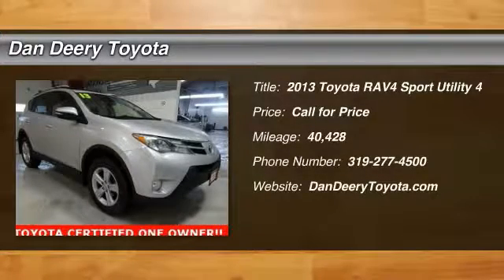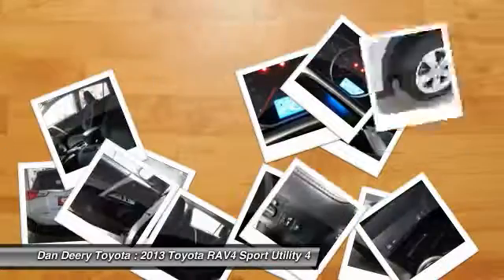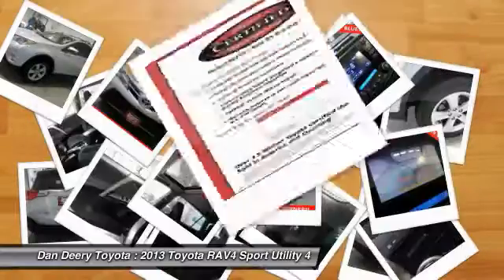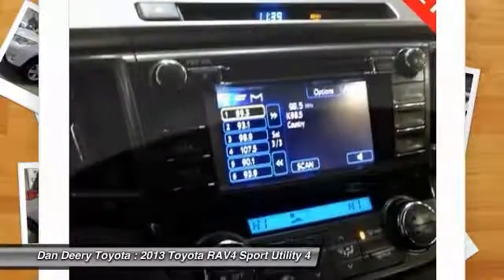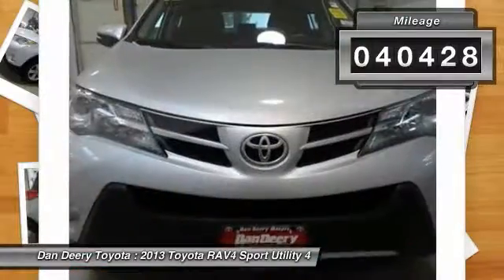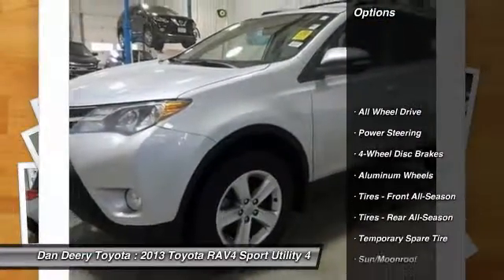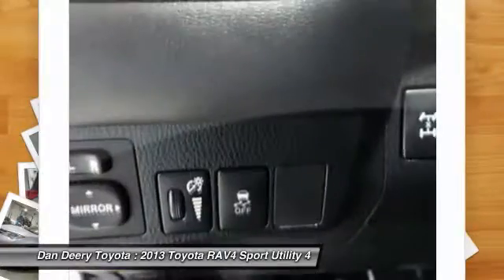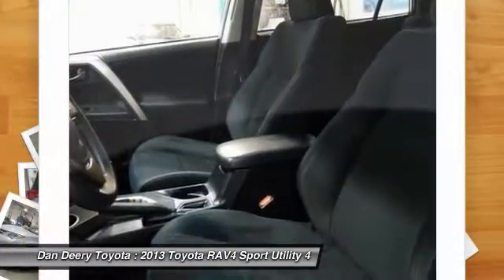2013 Toyota RAV4 Cedar Falls IA U10458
2013 Toyota RAV4 XLE

TOYOTA CERTIFIED ONE OWNER!! SUNROOF/MOONROOF!! REAR CAMERA!! ALLOY WHEELS!! BLUETOOTH PHONE/AUDIO!! CLEAN CAR FAX!! ACCIDENT FREE!! ALL WHEEL DRIVE!! If you demand the best, this terrific 2013 Toyota RAV4 is the SUV for you. Toyota has established itself as a name associated with quality. This Toyota RAV4 will get you where you need to go for many years to come.